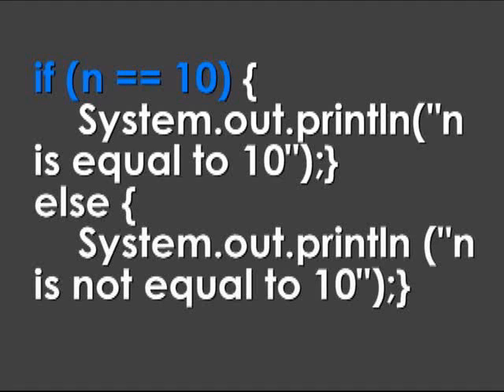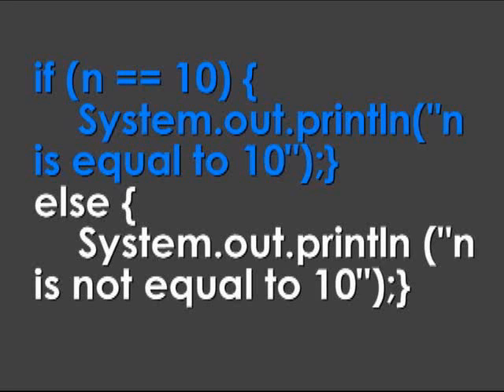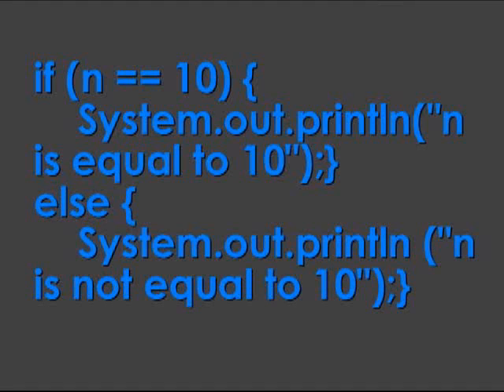Thinking about thinking strategies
This is the resulting video project from a tutorial workshop on creating instructional podcasts.